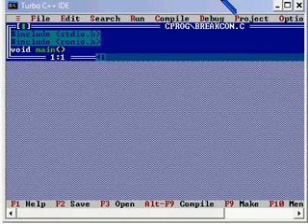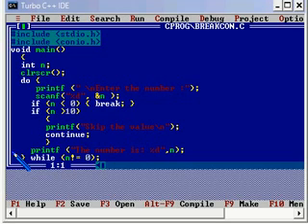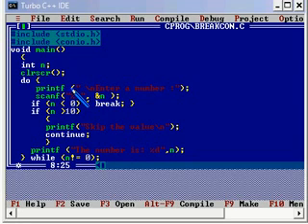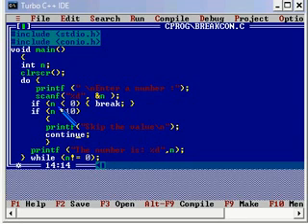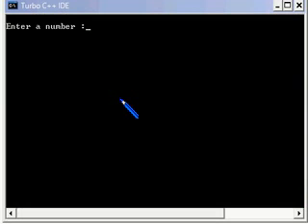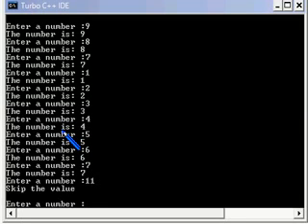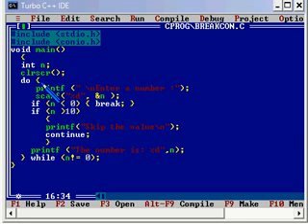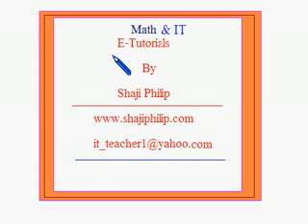C Program - break and continue examples.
C C++ Program Demonstrates the use of Break and Continue statements in a Program